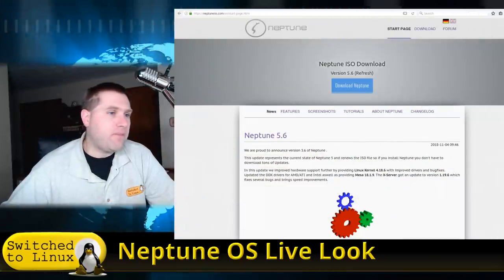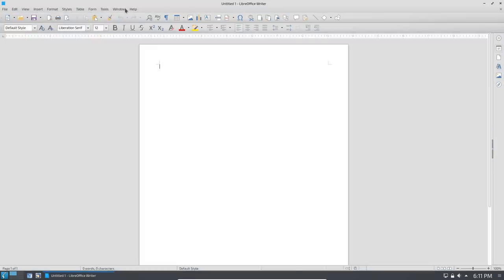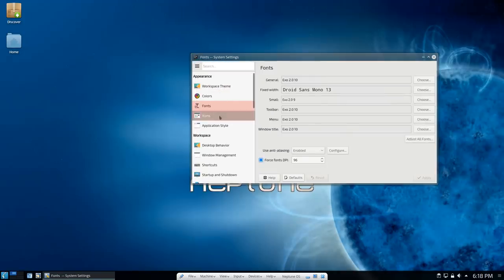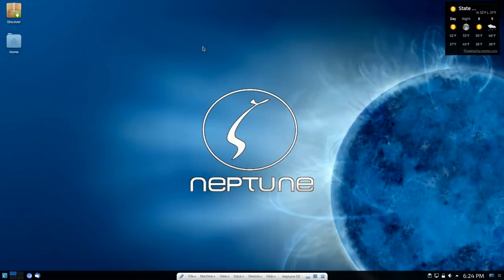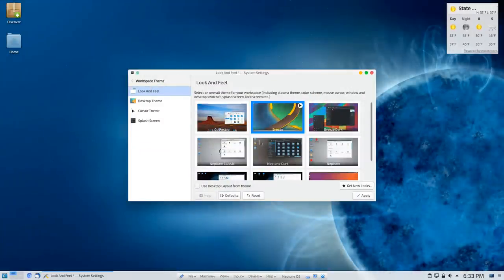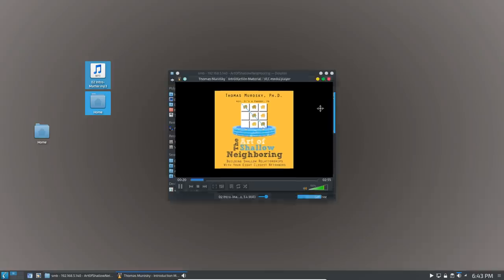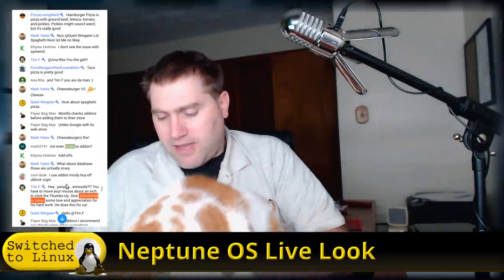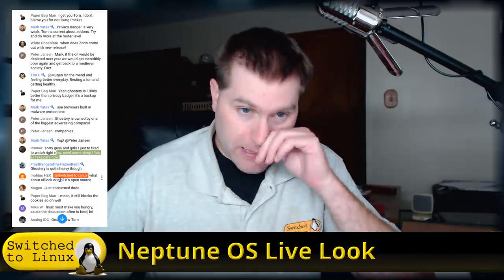Neptune OS Live Look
Tonight we will look at Neptune OS, a Debian-based KDE desktop with a modern Kernel.